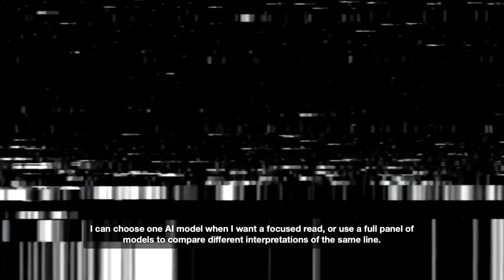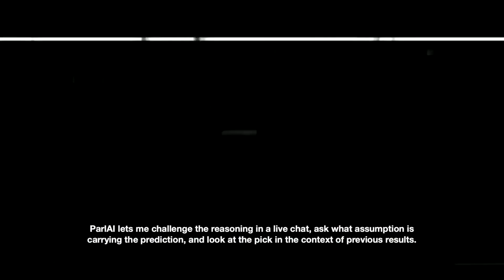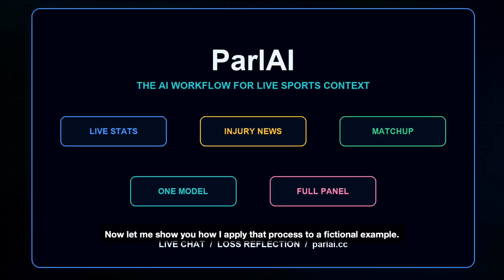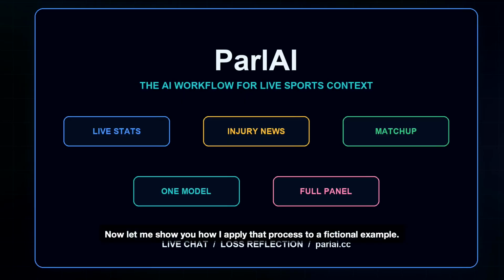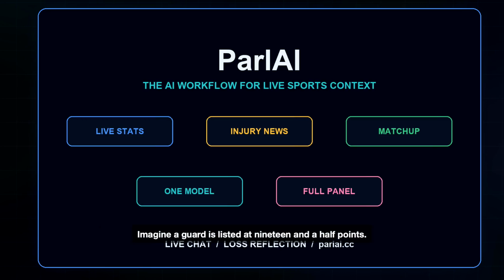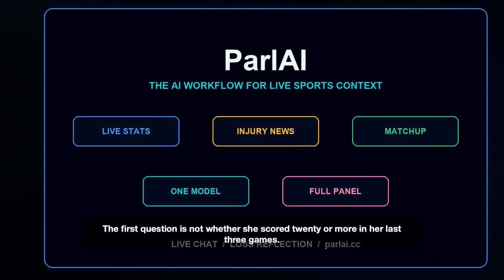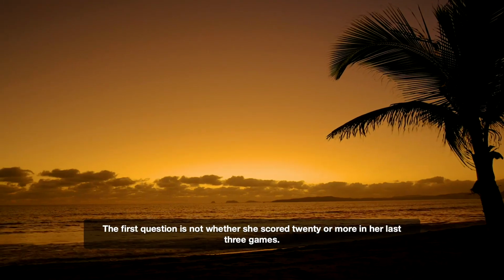How I Use AI to Bet WNBA Player Props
WNBA player props are about more than recent box scores. In this video, I break down how I use AI to analyze minutes, usage, shot attempts, role, matchup, pace, rotation news, and the range of outcomes before evaluating a prop.